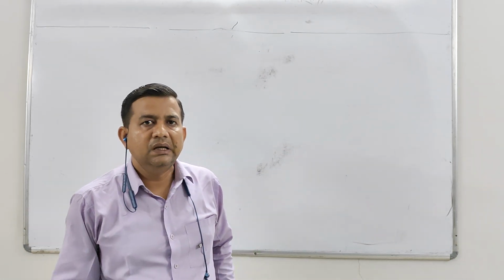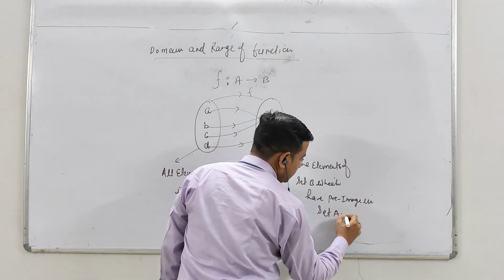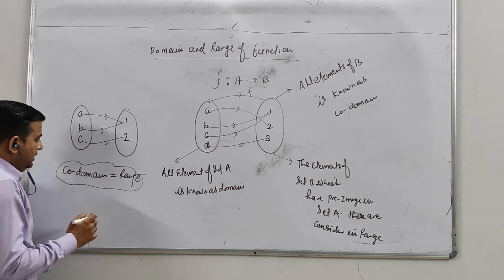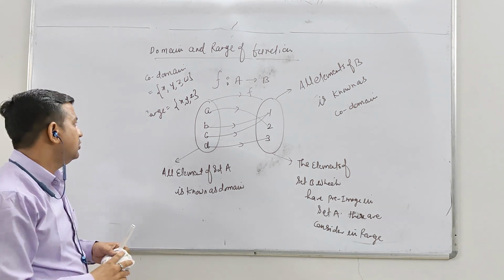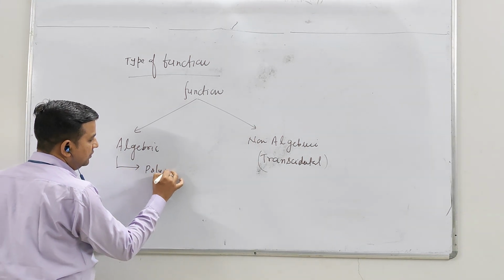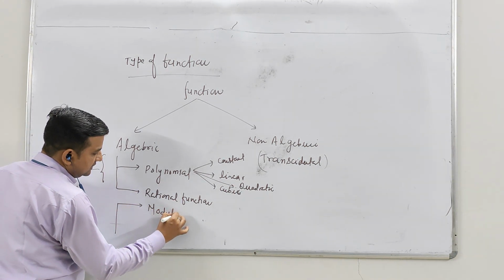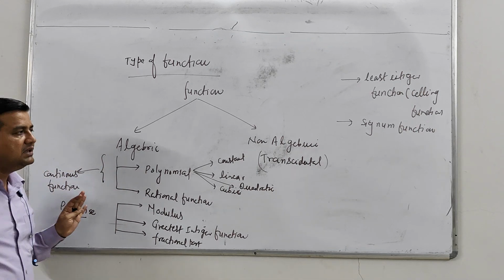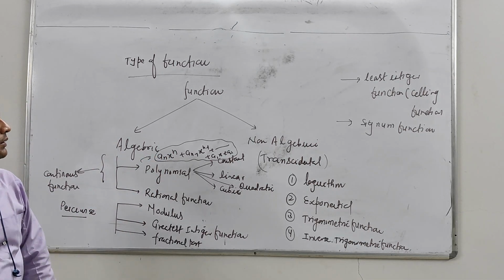Terminology and type of function